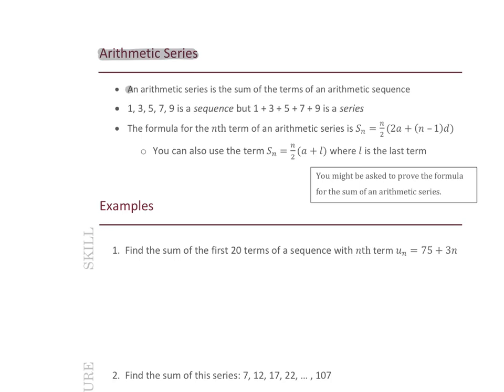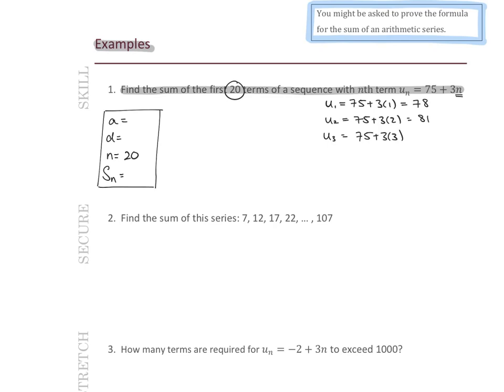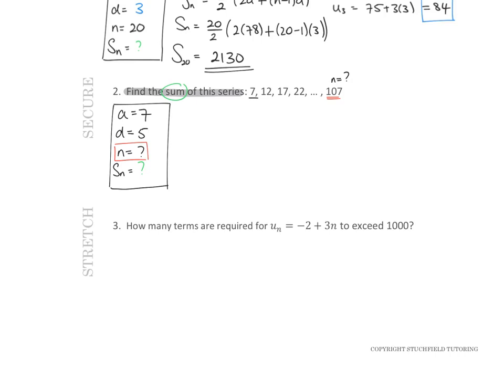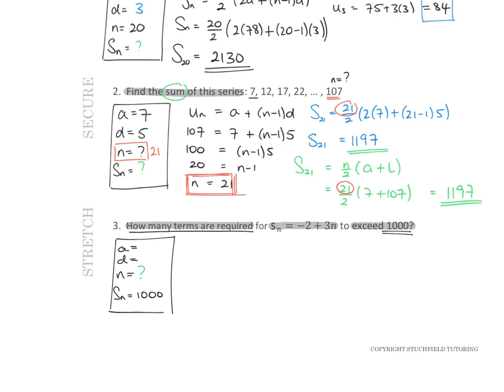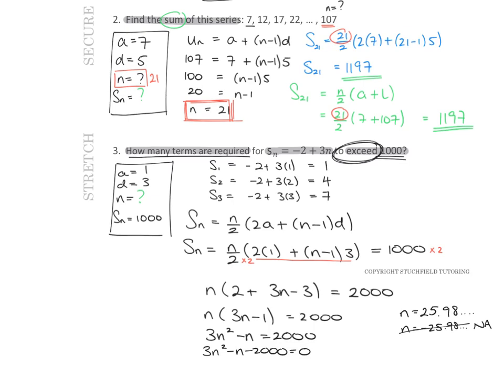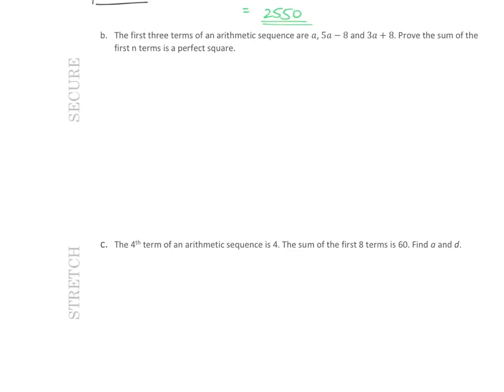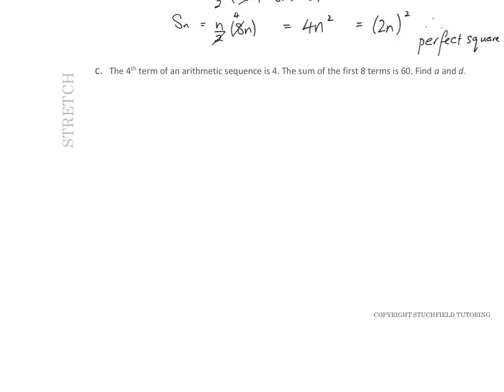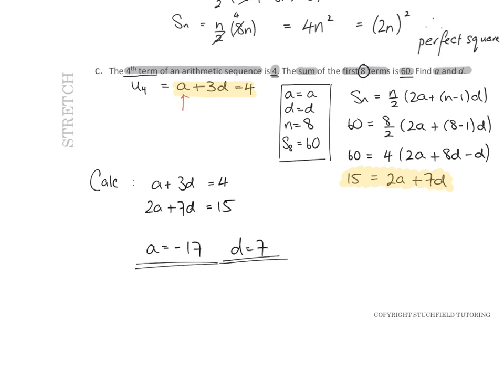Lower 6th NEP Arithmetic Series Tutorial.mp4